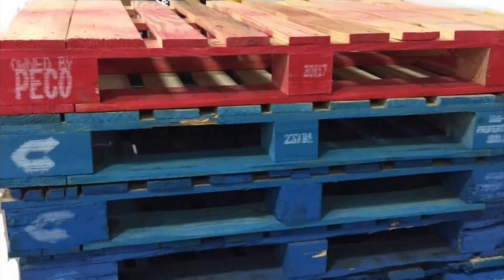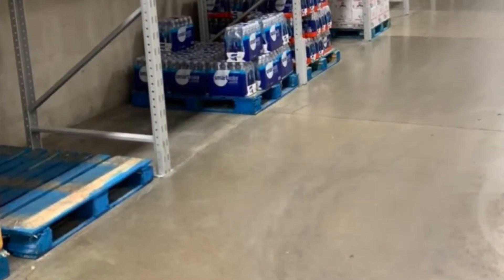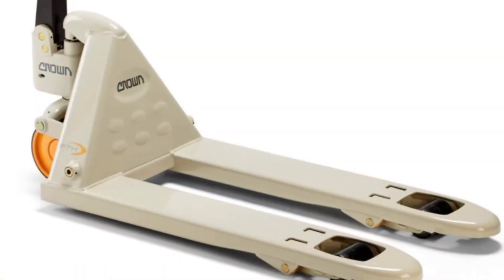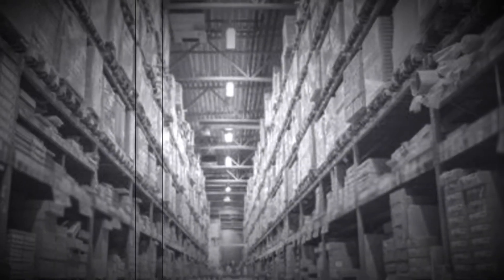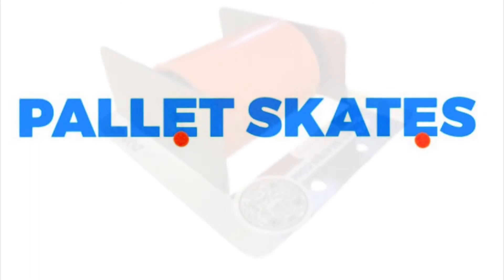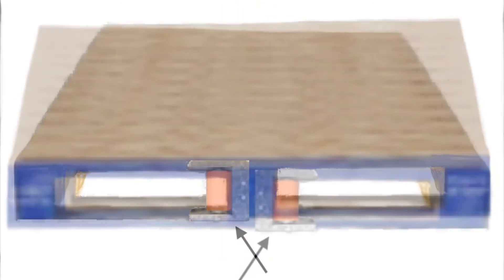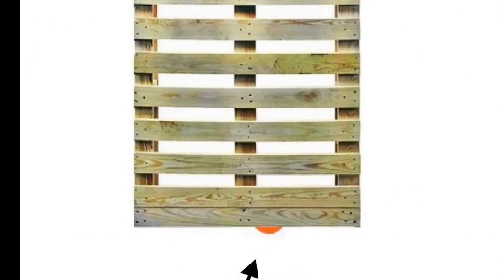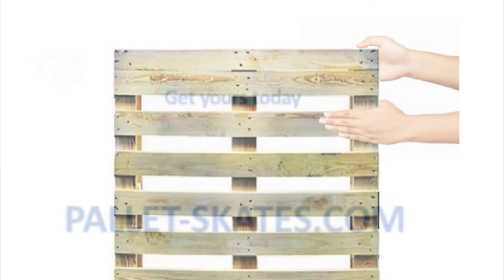Pallet-skates.com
A pallet skate is a small hand held material handling equipment rolling product that performs like a dolly to transport empty pallets quickly out of the way to another safer storage location without the need for a pallet jack or forklift.